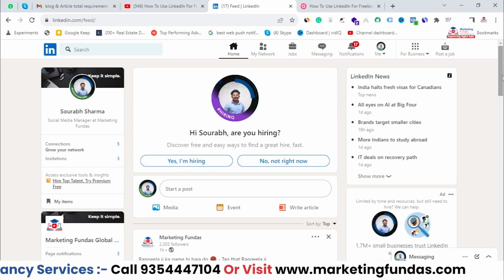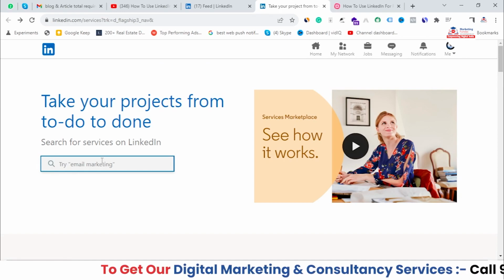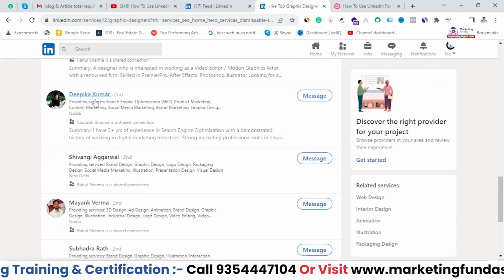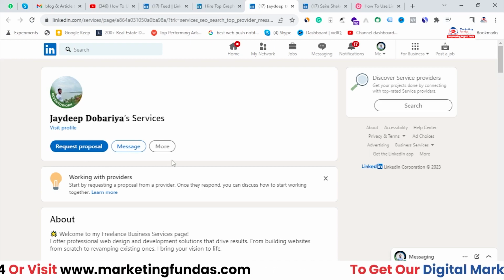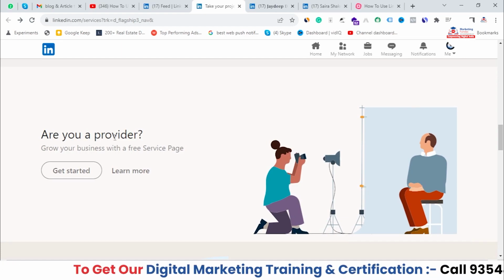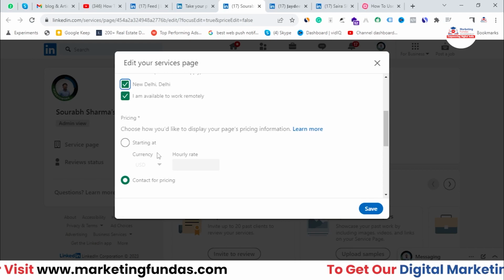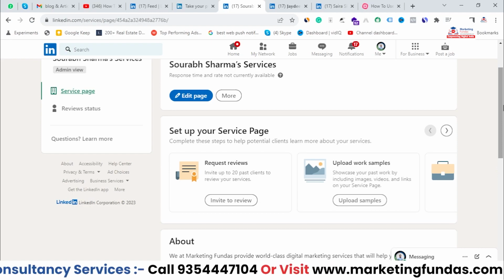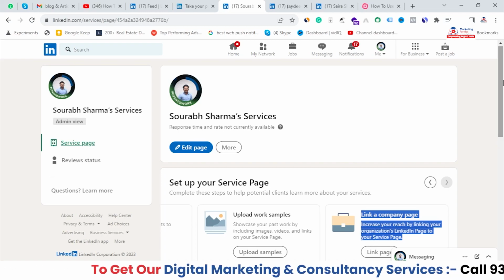How To Use LinkedIn For Freelance Work | LinkedIn Service Marketplace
LinkedIn is a powerful tool for freelancers and businesses alike. With over 800 million members worldwide, it's one of the largest professional networks in the world. And with the launch of the LinkedIn Service Marketplace, it's now easier than ever for freelancers to find clients and for businesses to find qualified service providers.